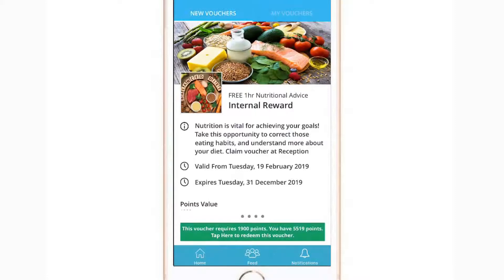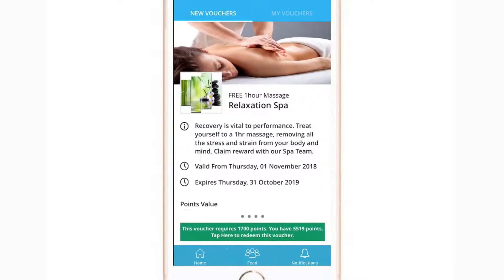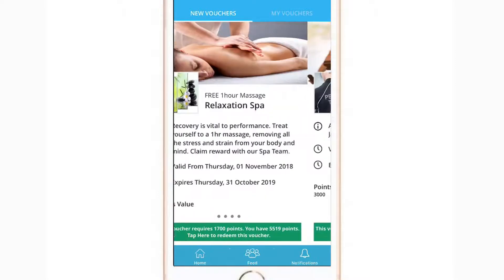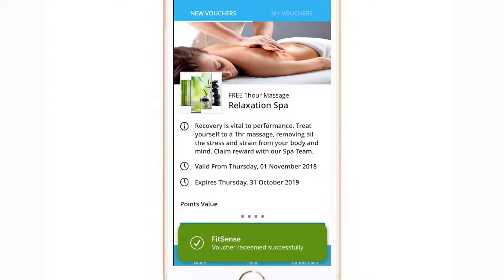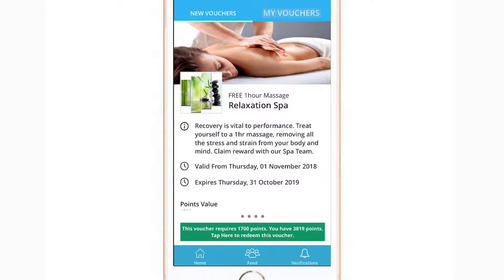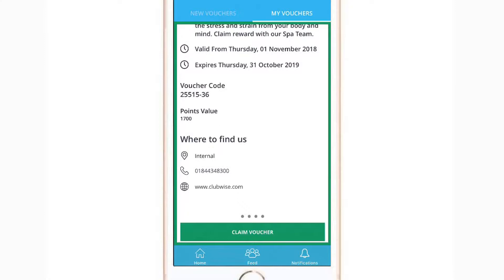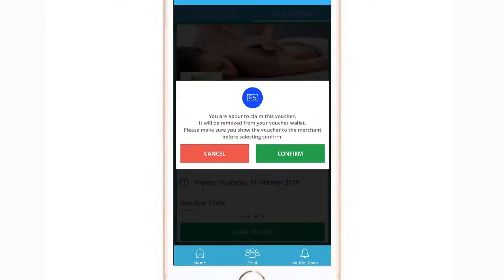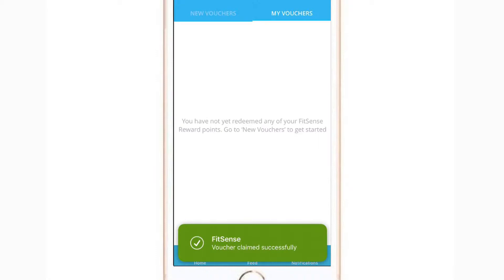FitSense Rewards Tutorial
Watch this video to learn about FitSense Rewards! Earn points as you exercise and exchange for exciting rewards when you hit your goal! A great motivational tool.